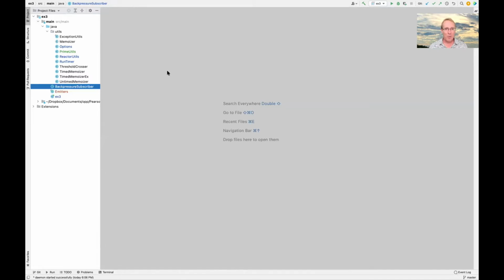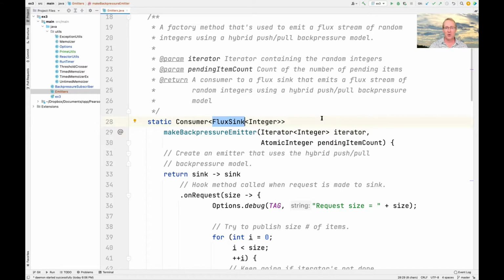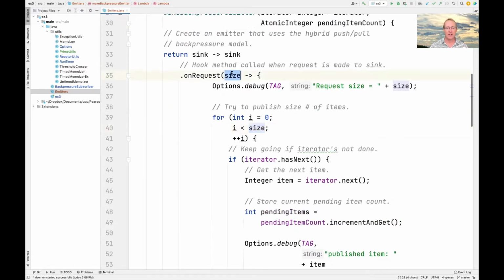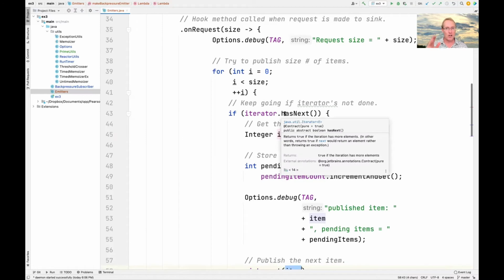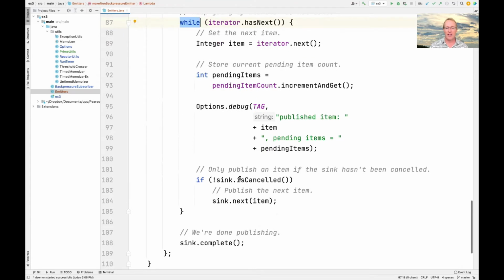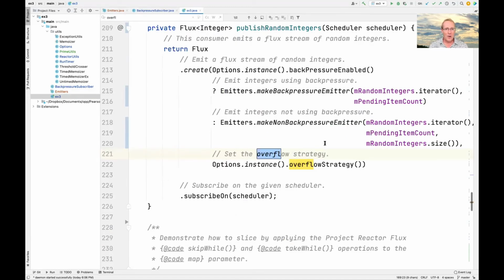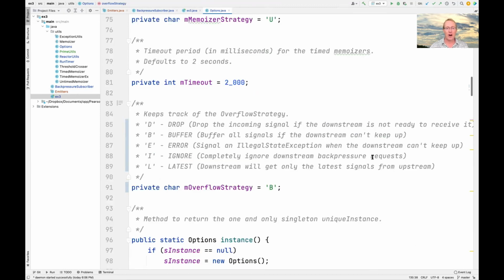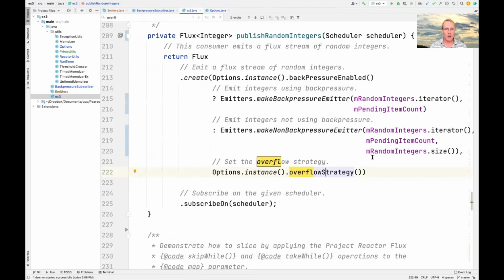Reactive Prime Checker App (Part 4)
This video walks through Emitters Java utility class that contains two factory methods that emit random integers either with or without backpressure in the context of the reactive prime checker app which applies Project Reactor features to implement various types of backpressure strategies (e.g., ignore, buffer, error, latest, drop, and push/pull) between a publisher and a subscriber that (conditionally) run in different threads/schedulers. The source code for this app is available at